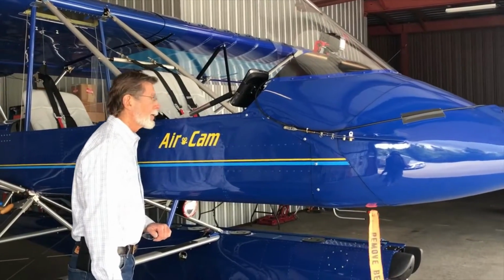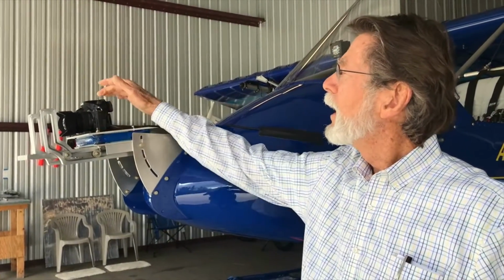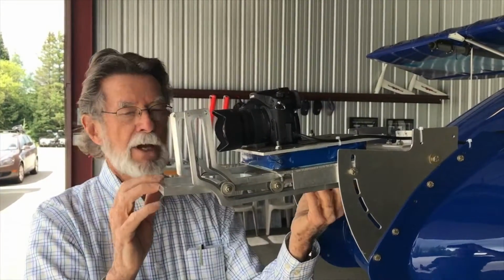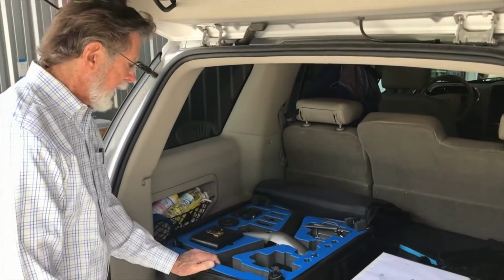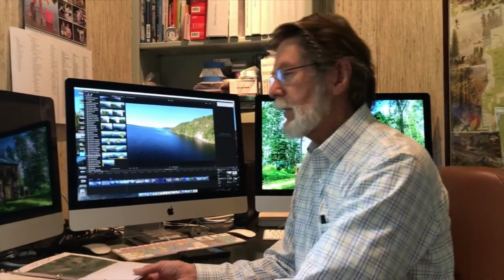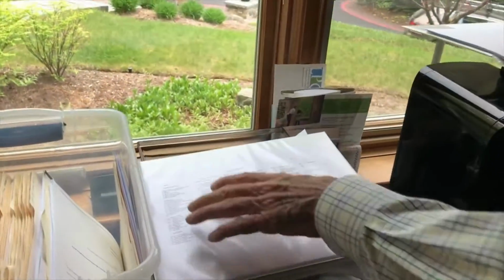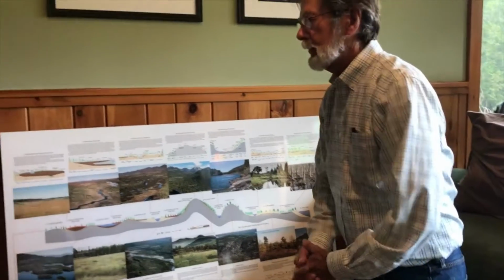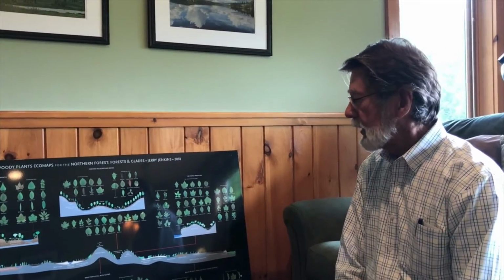AirCam and Northern Forest Atlas Project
A film showing the twin engine, turbo-charged AirCam used used to capture video of landscape communities of the Northern Forest and editing processes used to capture and produce video for the Northern Forest Atlas Project.  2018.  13 minutes.